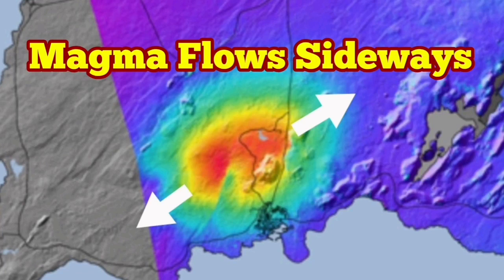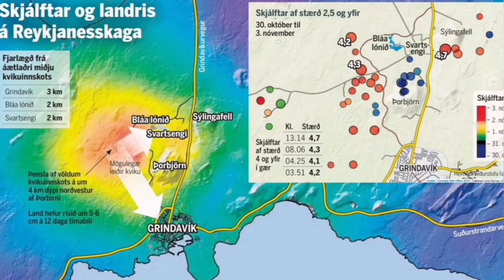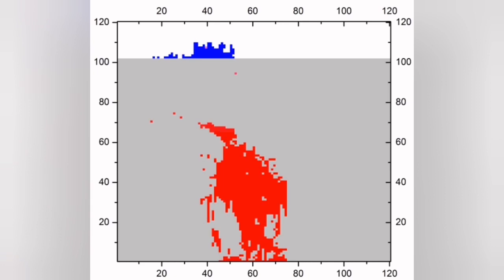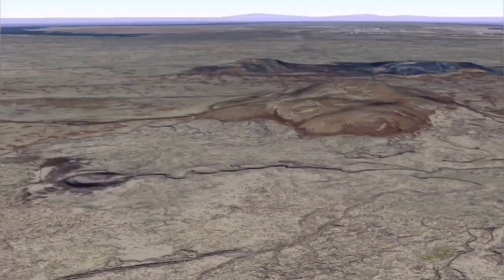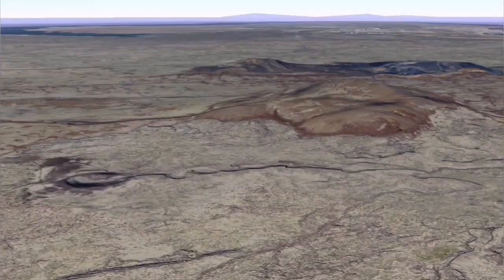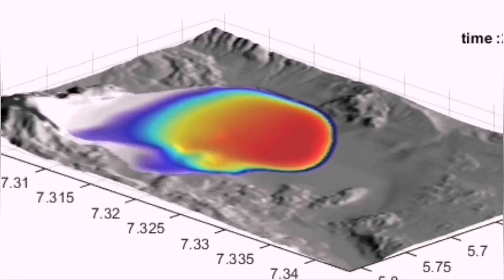Blue Lagoon Magma Flows Sideways In Iceland Fagradalsfjall Litli-Hrútur Volcano Lava Eruption